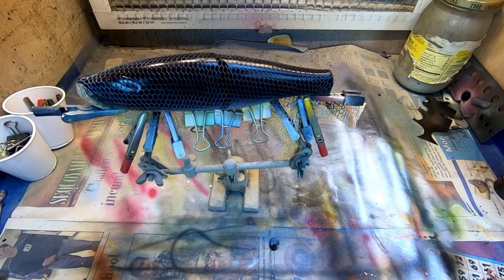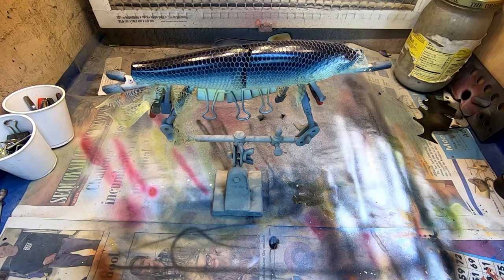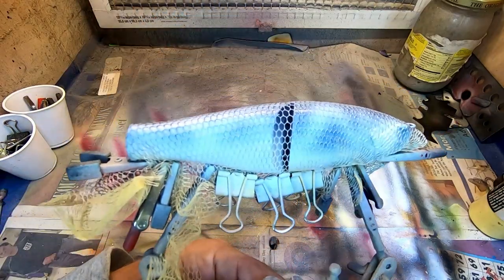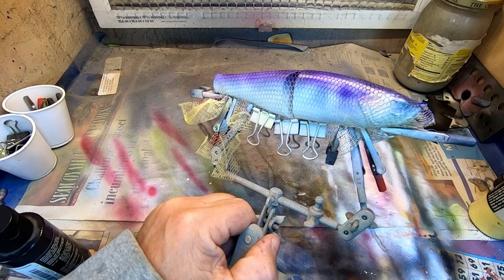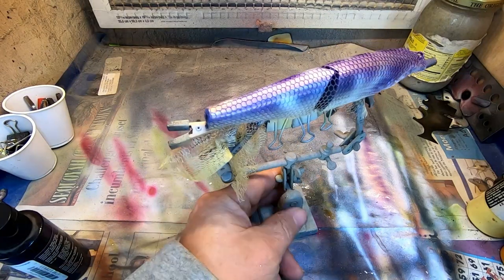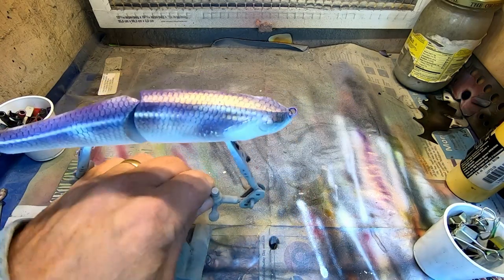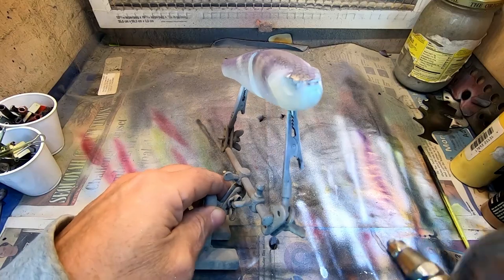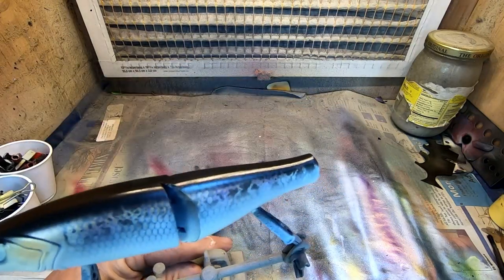Sweet Shad--Custom Painted Glide bait--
CUSTOM PAINTING CRANKBAITS. The Pattern today is Sweet shad. This pattern has paint colors that pop in those clear to slightly stained water situations.

CHAPTERS
0:00 Intro
1:39 Base color through scale mesh
3:15 top half base color
4:44 Violet highlights for scales
5:40 copper highlights and white patterns
7:23 mesh removal
7:49 belly color
9:24 bone color
11:10 Textures
12:12 Final pics

Airbrush supplies---
4 way manifold for multiple brushes

Inexpensive Lure Blanks

105251 S. 4580 rd.